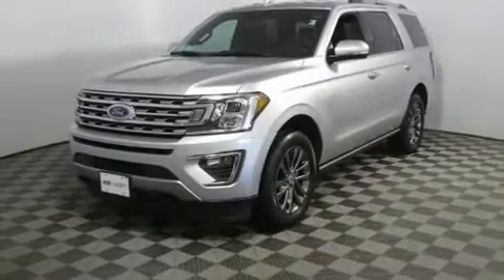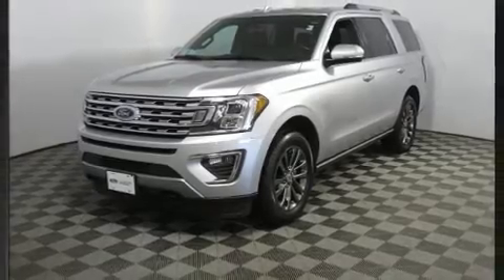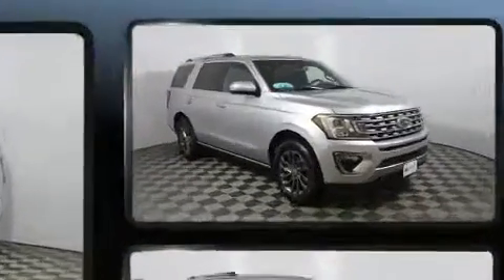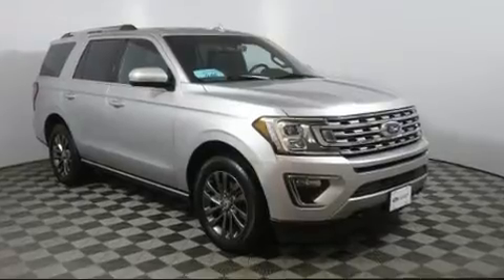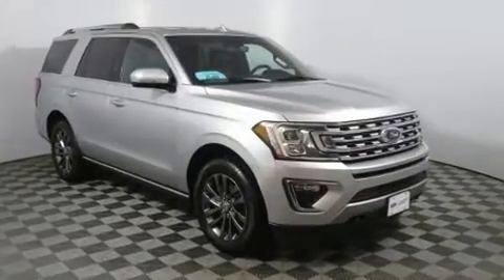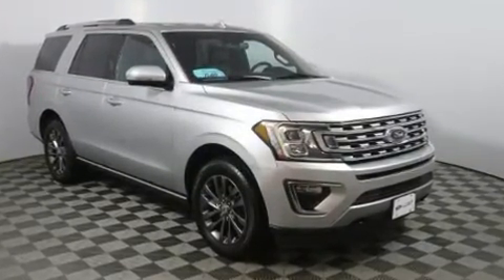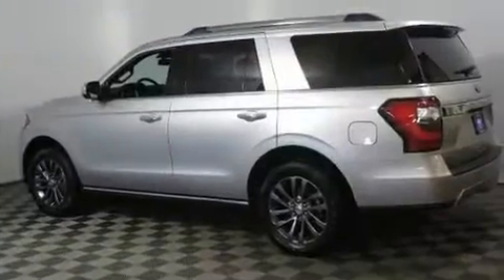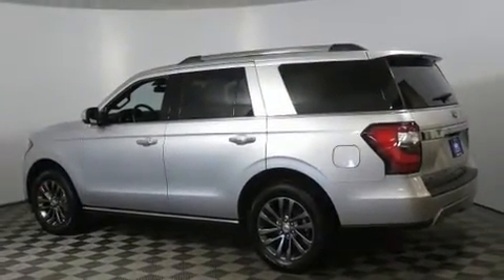2019 Ford Expedition Limited in Sioux Falls, SD 57106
4901 W. 26th St

The 2019 Ford Expedition. With less than 40,000 miles on the odometer, this 4 door sport utility vehicle prioritizes comfort, safety and convenience. Smooth gearshifts are achieved thanks to the 3.5 liter 6 cylinder engine, and for added security, dynamic Stability Control supplements the drivetrain. Four wheel drive allows you to go places you've only imagined. The engine breathes better thanks to a turbocharger, improving both performance and economy. It includes leather upholstery, power front seats, an outside temperature display, fully automatic headlights, heated door mirrors, a power liftgate, an overhead console, and a blind spot monitoring system. The memory system includes pedal position, allowing multiple drivers to find their preferred driving positions easily. Rear passengers enjoy the seat heating functionality, keeping them warm during the winter months. Audio features include an AM/FM radio, rear mounted audio controls, steering wheel mounted audio controls, and 12 speakers, providing excellent sound throughout the cabin. With side curtain airbags supplementing the rest of the safety network, you can be assured that you and your passengers will experience top-tier protection. This vehicle has achieved Certified Pre-Owned status, by passing Ford's rigorous certification process. You will have a pleasant shopping experience that is fun, informative, and never high pressured. Stop by our dealership or give us a call for more information.